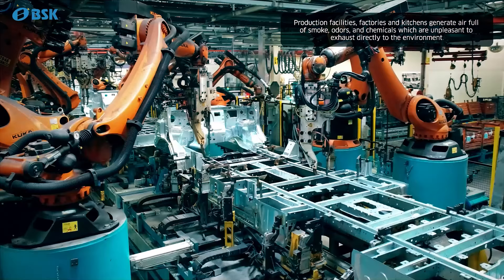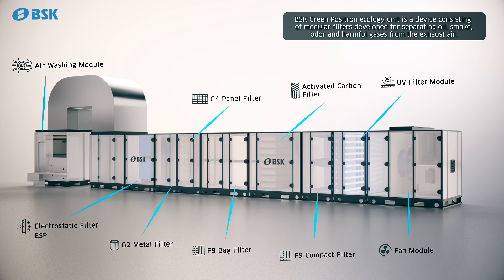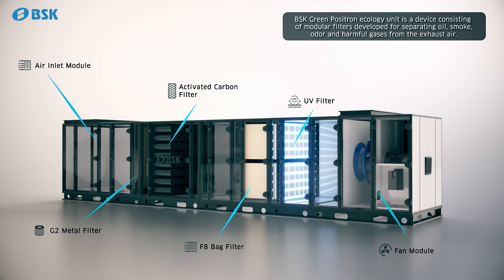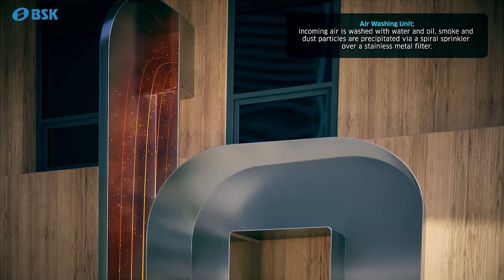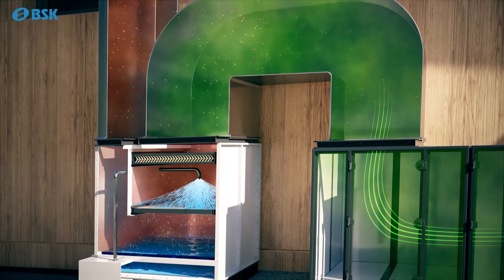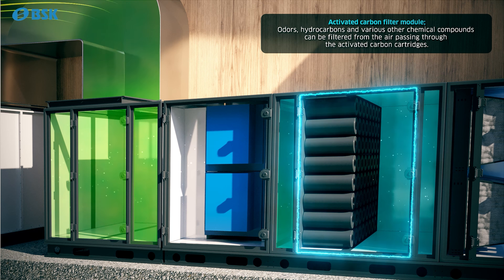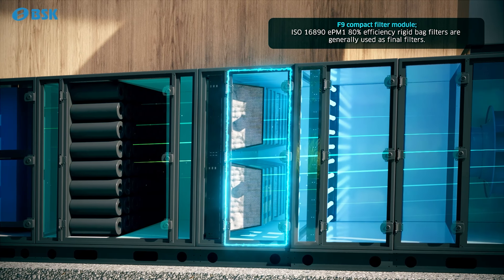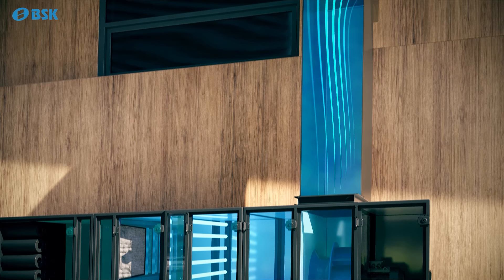BSK Ecology Unit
BSK Ecology ventilation units will best suit your application.